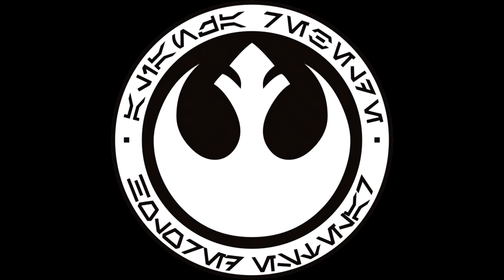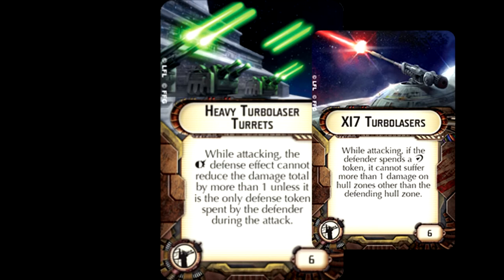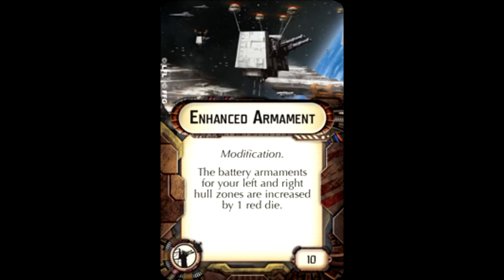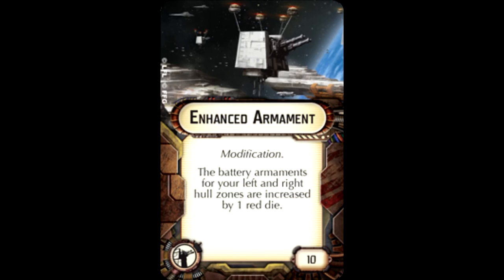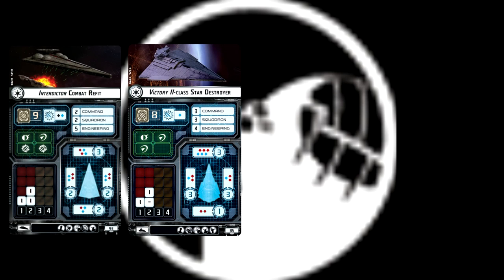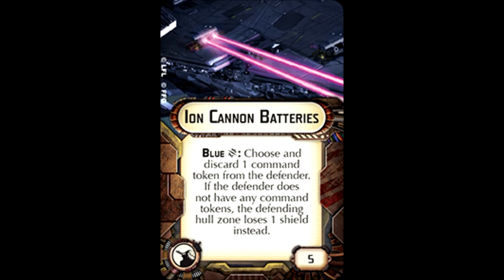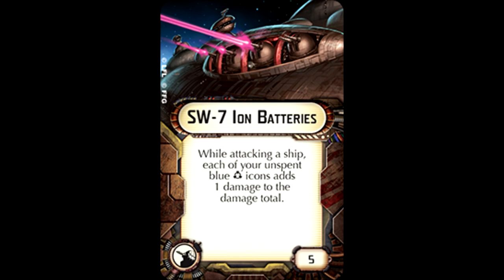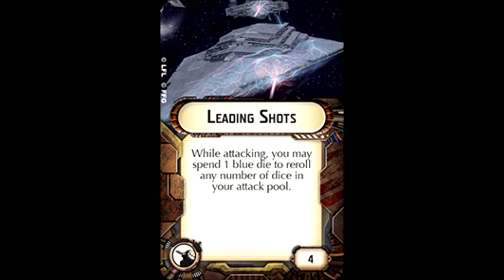Star Wars Armada Upgrade Rankings: Part 2 Turbolasers and Ion Cannons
Part 2 of my Series Ranking all the Upgrades for waves 1-4.  This one is Turbolasers and Ion Cannons.

If you are going to buy one of these ships please use the links below it really helps us out.

Star Wars Armada: Home One Expansion Pack Board Game
Star Wars Armada: Imperial Class Star Destroyer Expansion Pack Board Game
Star Wars Armada: Imperial Raider Expansion Pack Board Game
Star Wars Armada: MC30c Frigate Expansion Pack Board Game
Star Wars Armada: Rebel Transport
Star Wars Armada: Rogues and Villains Expansion Pack Board Game